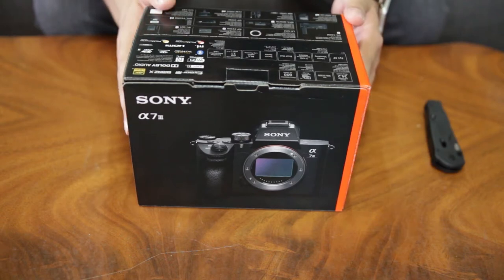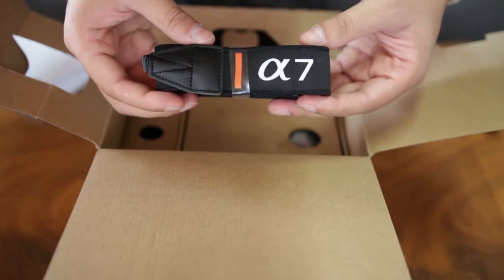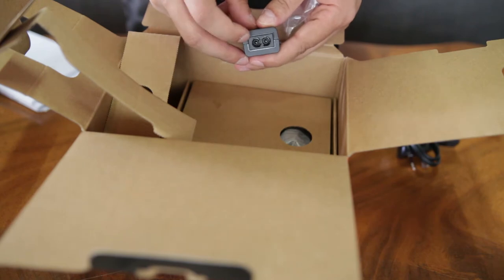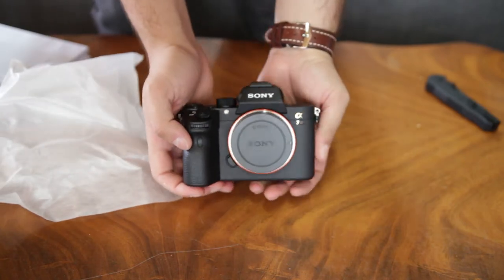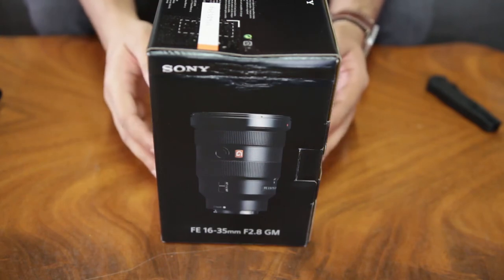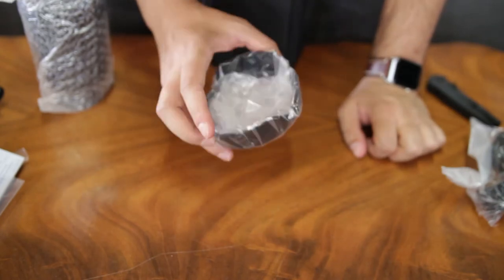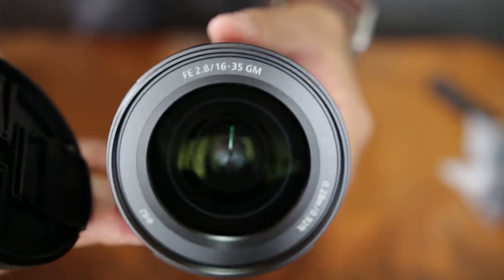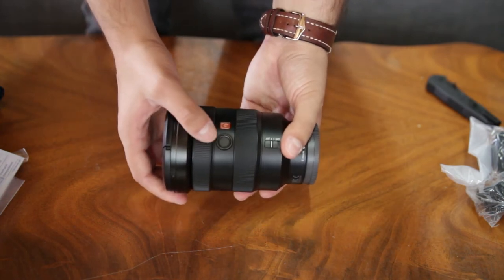Sony A7III & Sony 16-35mm f/2.8 GM Unboxing & Overview